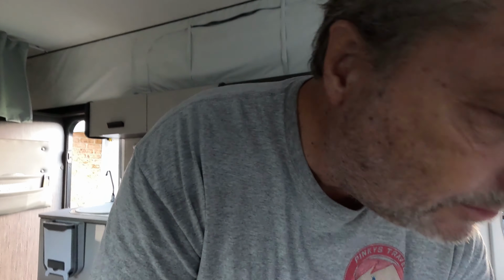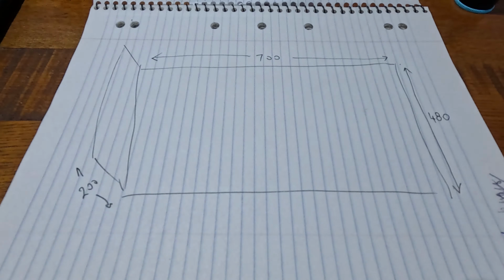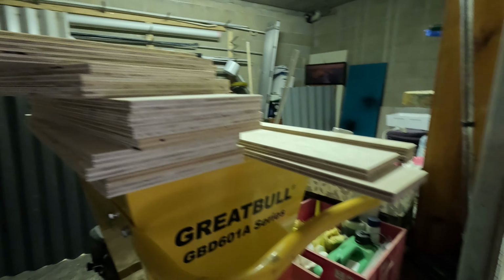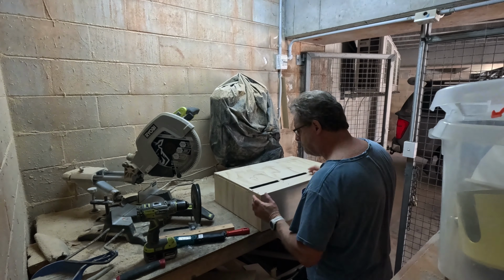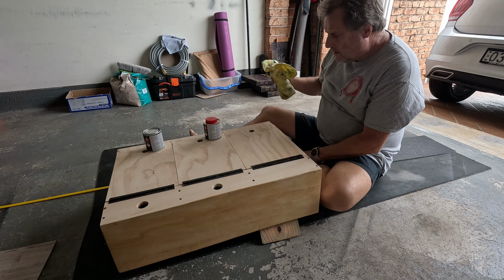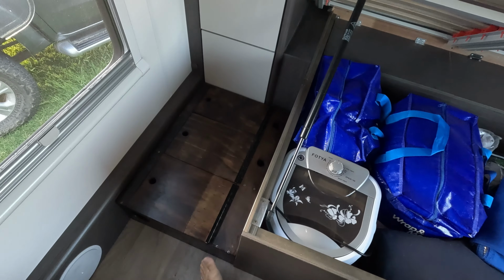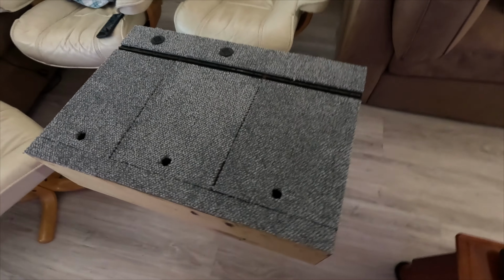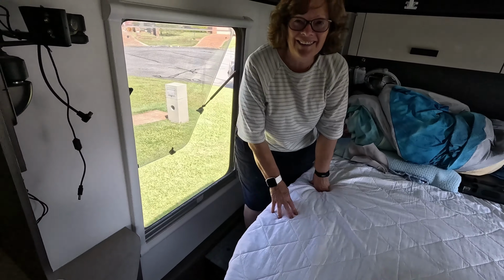Ep Mods-2415: Built a Bed Step Shoe Locker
Caravan Mods - Built a step so easier to get into the bed, with lifting lid to store shoes.